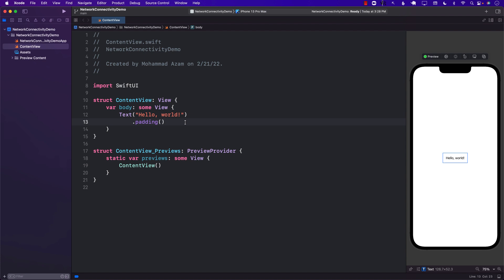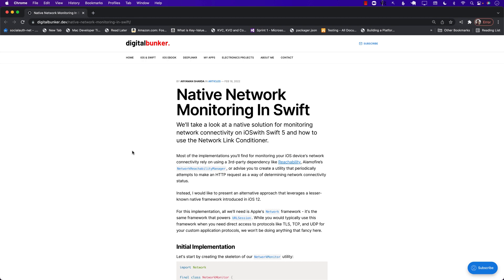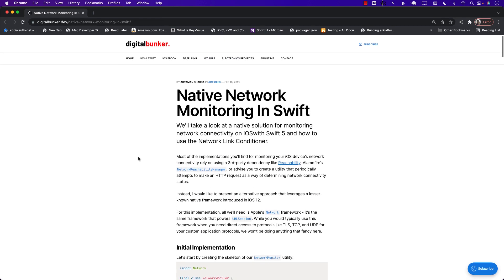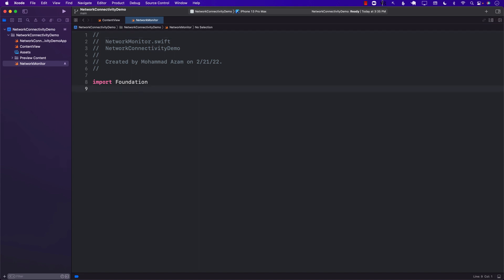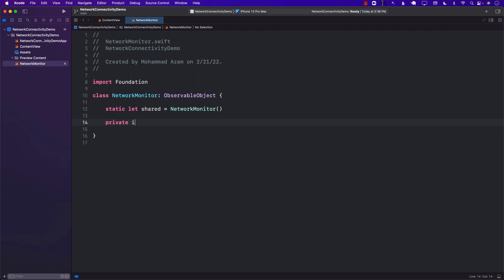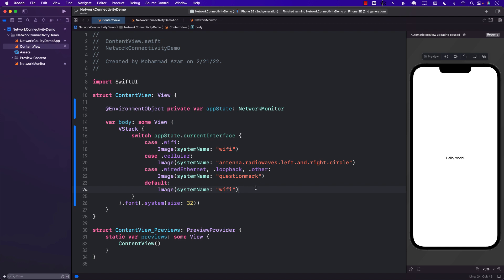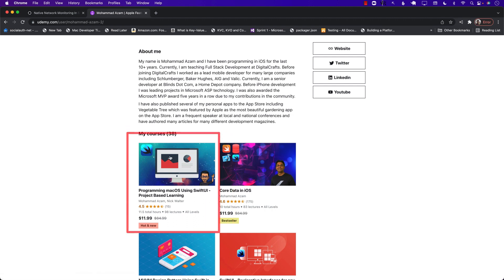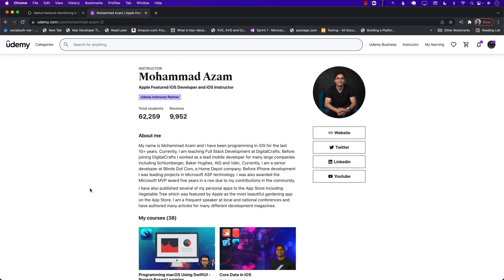Networking Connectivity in iOS Using NWPathMonitor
In this video, Mohammad Azam will demonstrate how to detect network connectivity in your iOS applications. You will learn to find out when your device is connected to the network and the type of network (Wifi, Cellular etc).